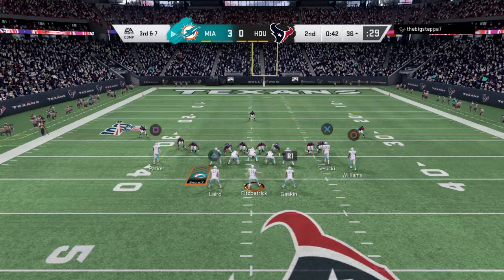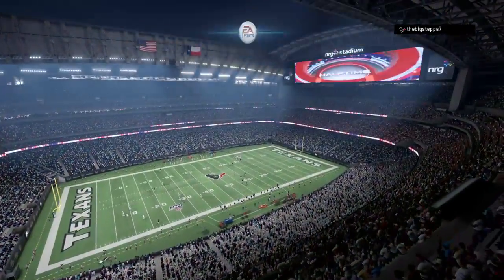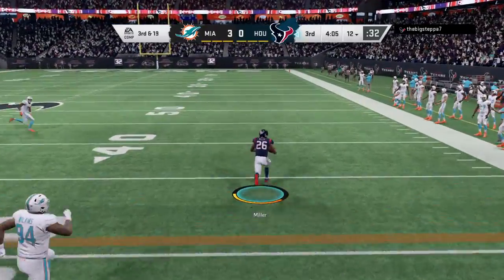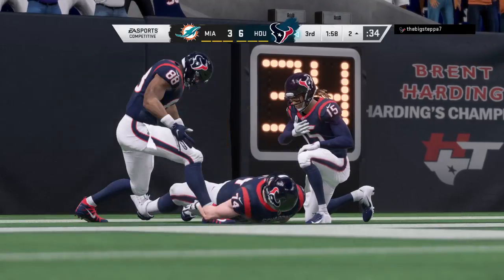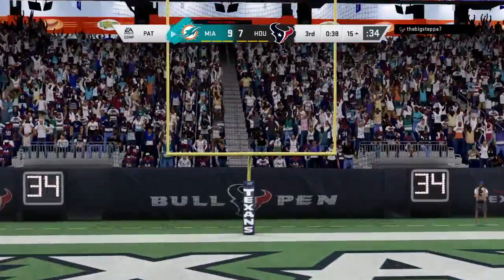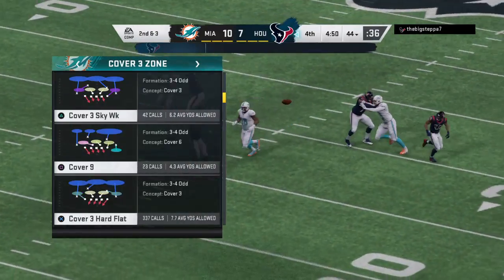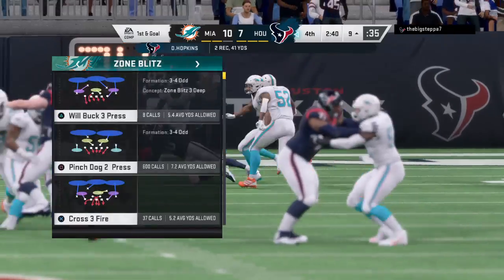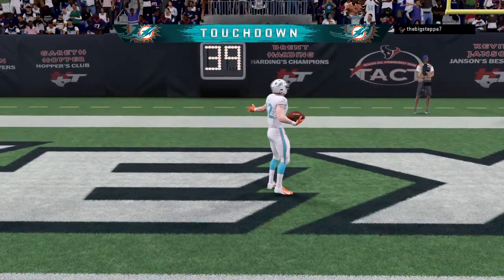Madden NFL 20_20200704152828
My Damm  DOLPHIN